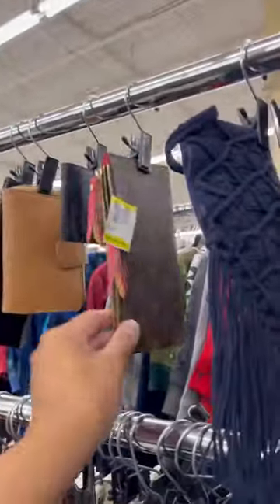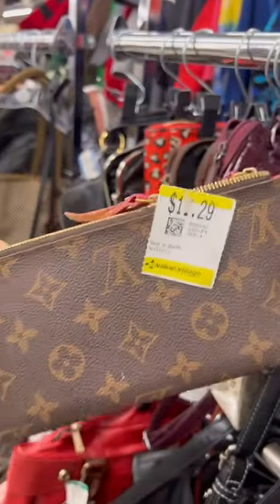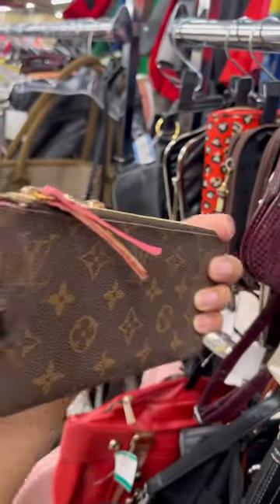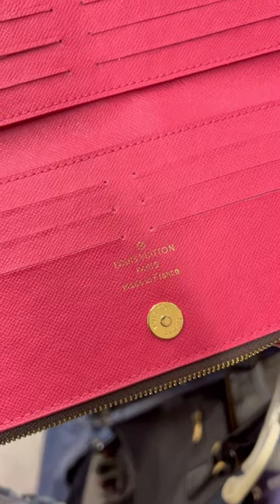Louis Vuitton wallet at the thrift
Amazon

ASHLEE ABELLA
RPO RiverGrove
Winnipeg Manitoba
R2V 1M5

NARCITY ARTICLE